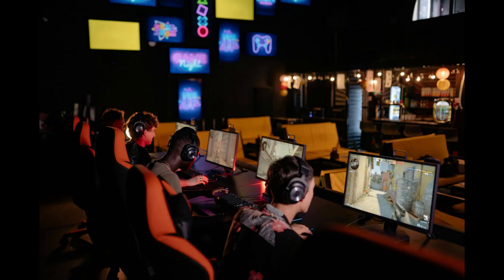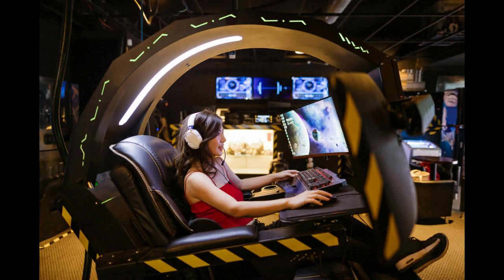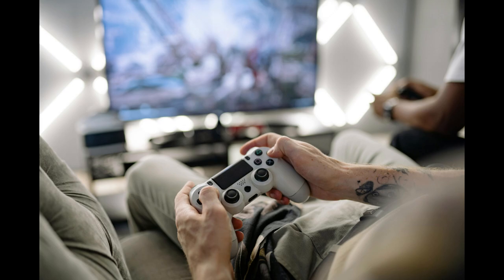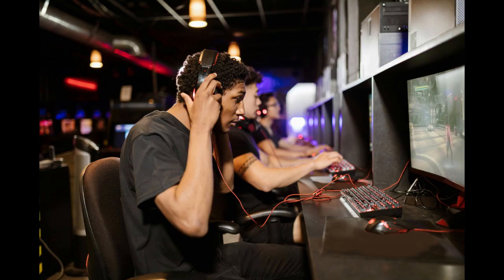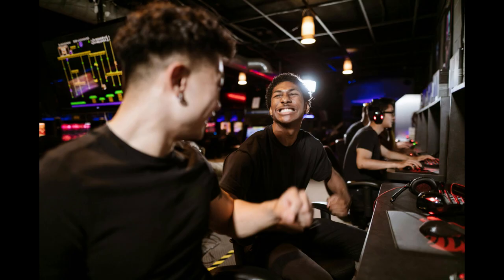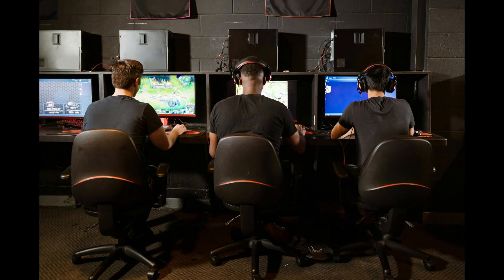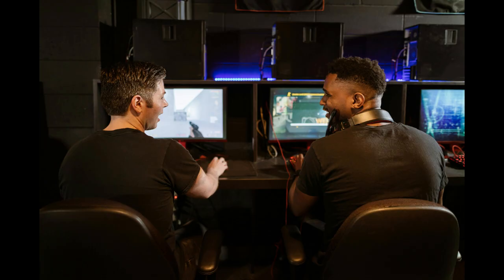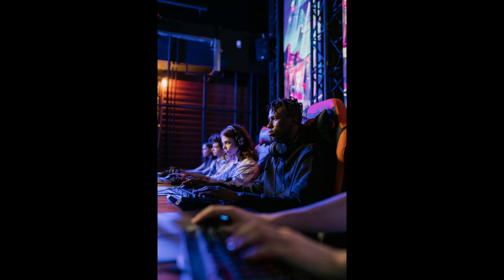How to Start a Gaming Lounge Business | Complete and Easy to Follow Guide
Gaming lounges are social hubs where enthusiasts gather to play video games on high-end PCs, consoles, or virtual reality platforms. With eSports on the rise and an ever-growing demand for immersive gaming experiences, launching a gaming lounge can be a lucrative venture. Leveraging free AI tools can significantly reduce startup costs and streamline business planning, branding, marketing, and operations. Here’s a step-by-step guide to help you launch a gaming lounge business using the power of AI.